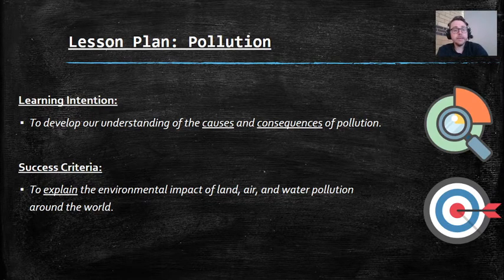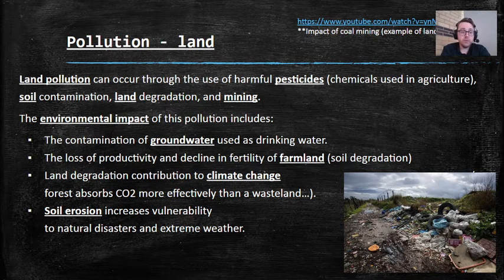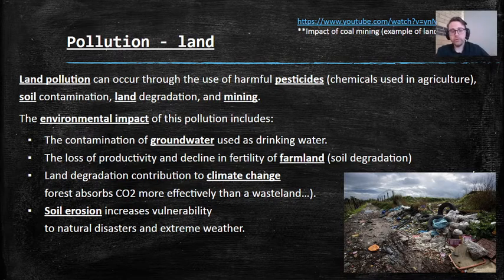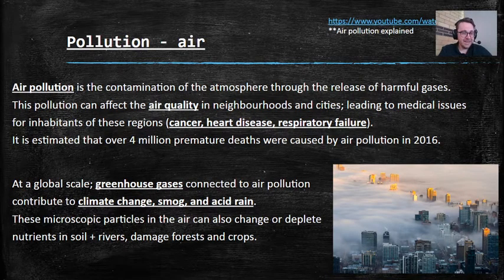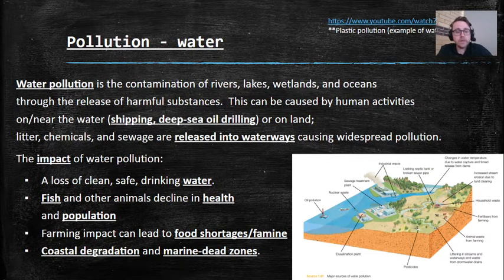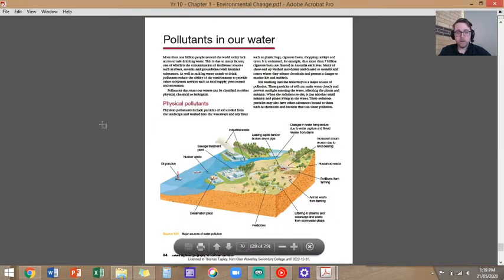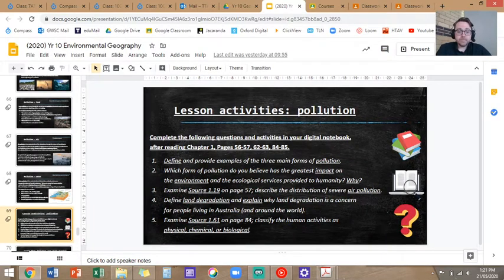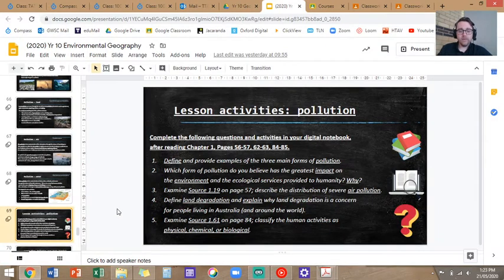26/5 - Yr 10 Geography: 'Pollution'